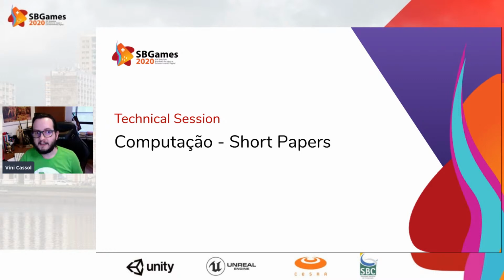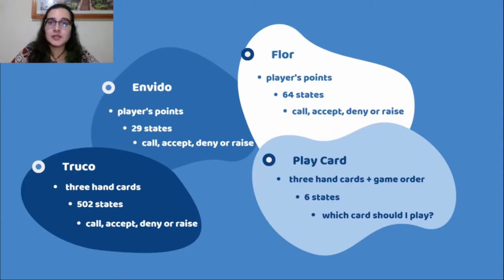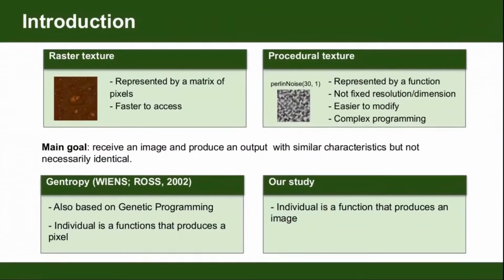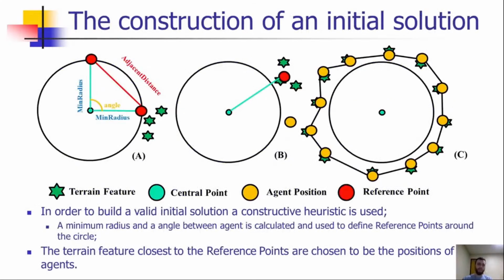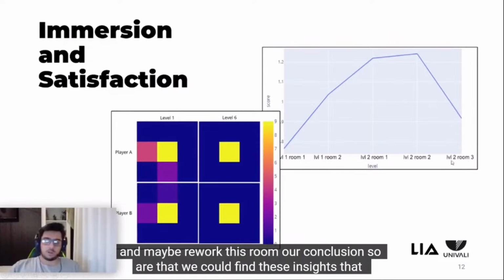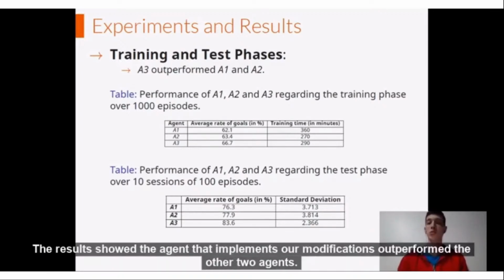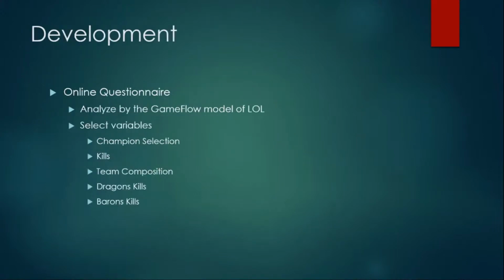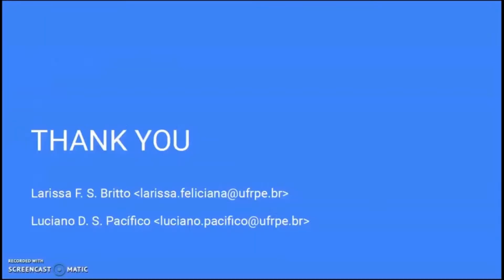SBGAMES | Computing Short Papers